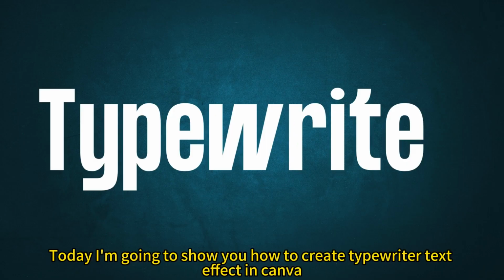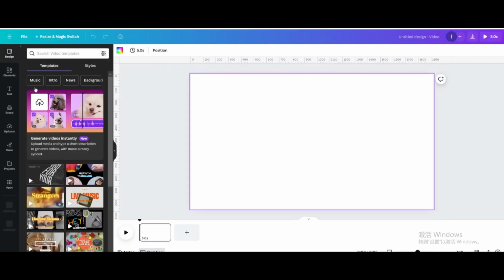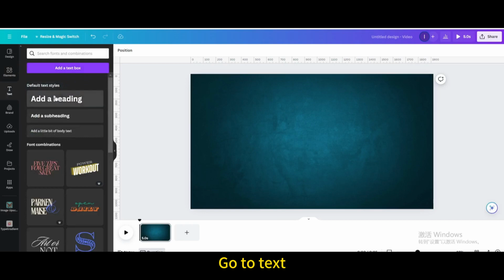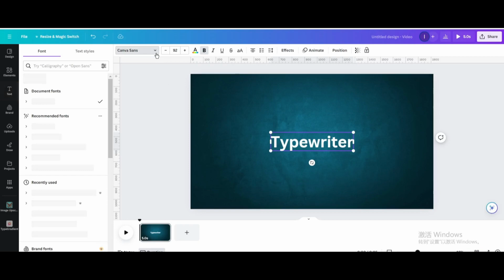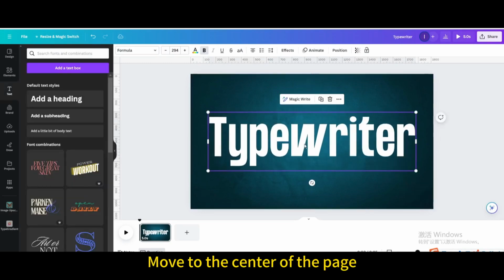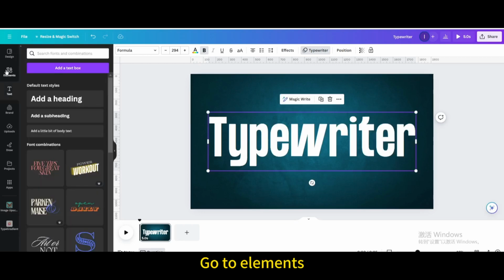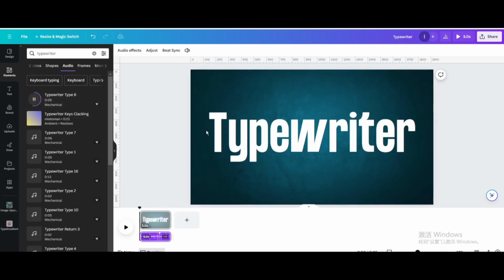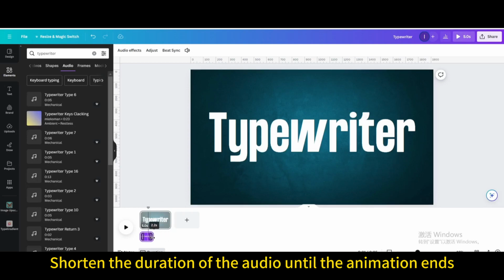How to Create Typewriter Text Effect in Canva | Step-by-Step Guide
Learn how to achieve the classic typewriter text effect in Canva with this step-by-step tutorial! In this video, we'll show you the simple techniques to make your text appear as if it's being typed out on an old-school typewriter. Impress your audience with this vintage yet trendy design trick. Watch now and give your designs a unique touch!